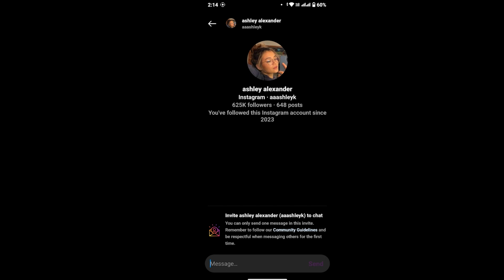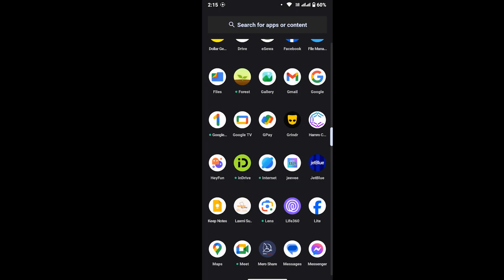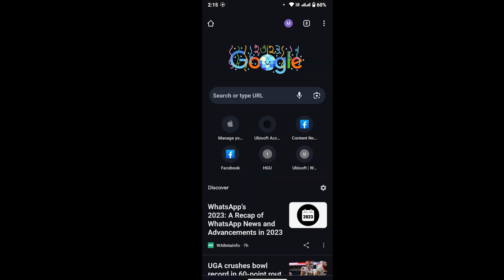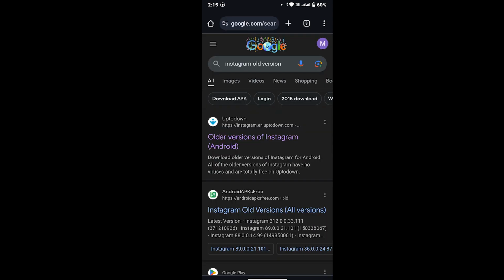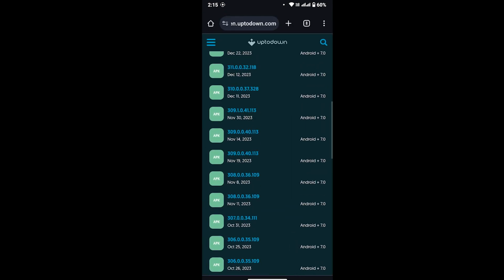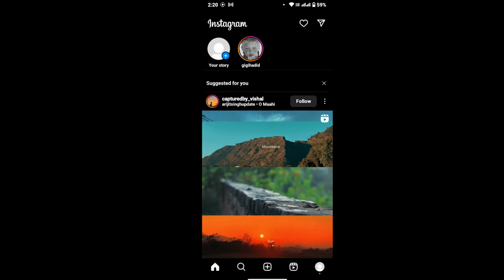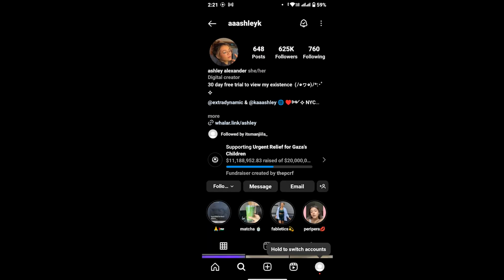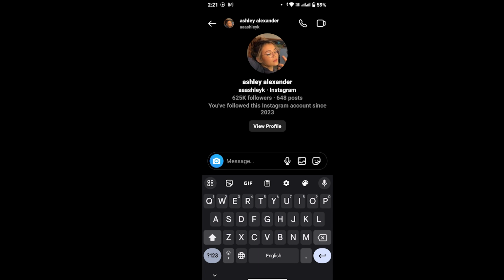How to Fix Instagram Invite Message Problem?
Fix that 'Invite Sent' Message and Reconnect with Ease (2024 Guide)

Ever been stuck in the dreaded "Invite Sent" purgatory on Instagram? You send a request, but it just hangs there, leaving you and your potential connection in awkward silence. No more, fellow AppHacks101 crew! This guide will equip you with the ultimate toolkit to conquer the pesky Instagram invite message problem and get those connections flowing again.